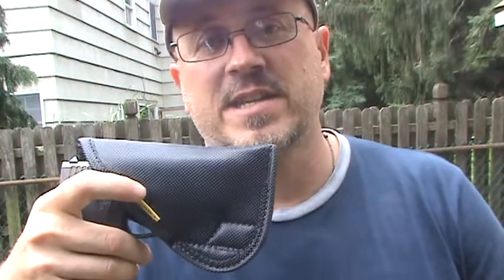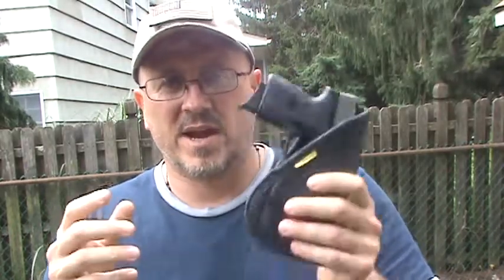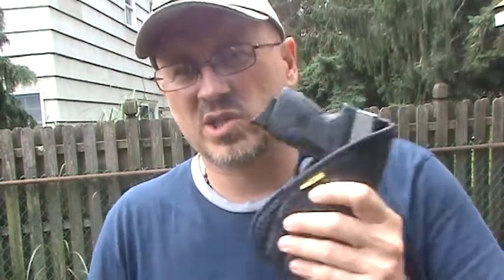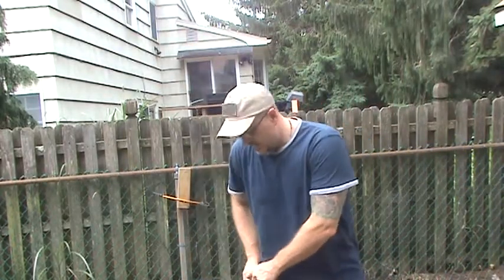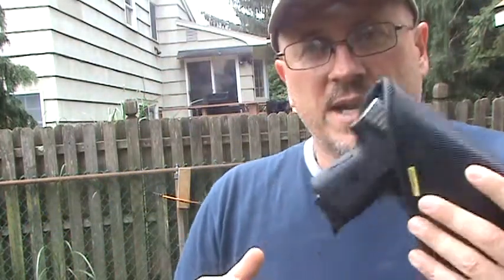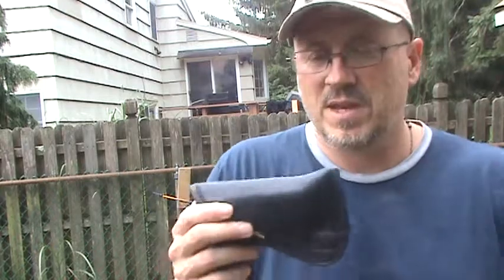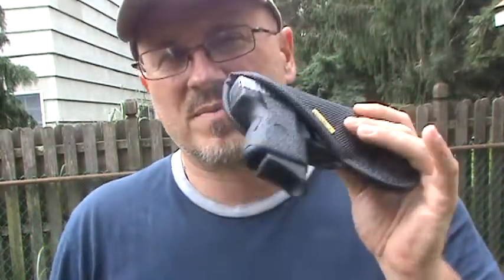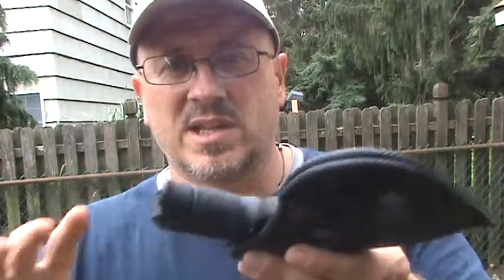remora holster-quick & easy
great holster quick,fast and easy